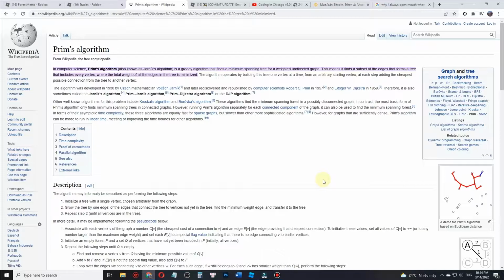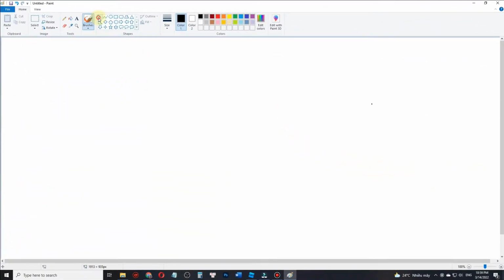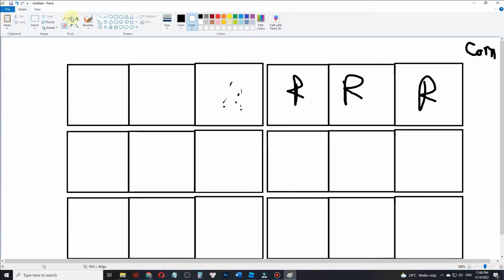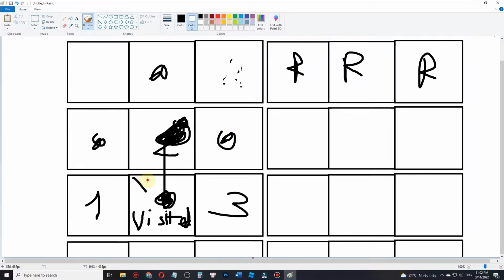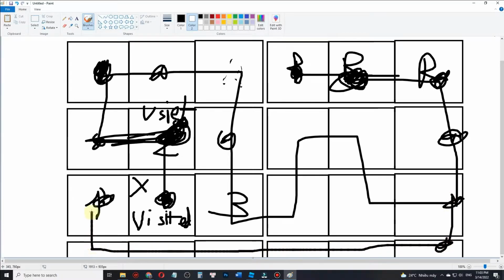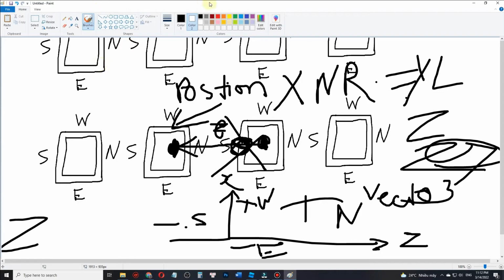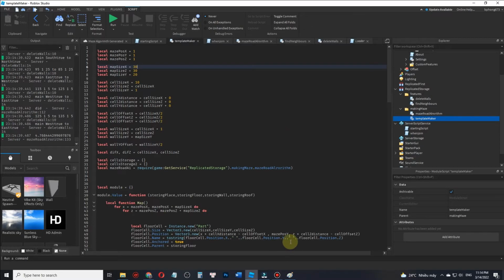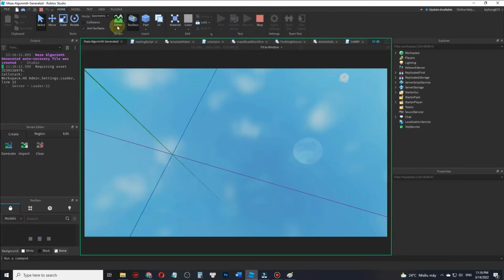Coding Plane #1 : Random Generated Maze made by Prim's Algorithm